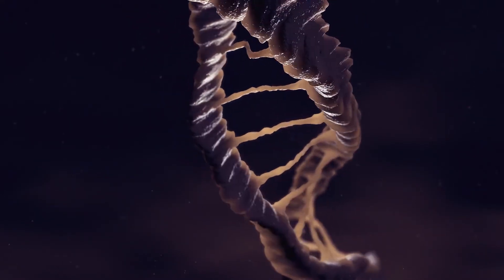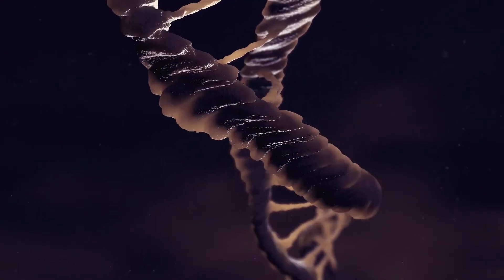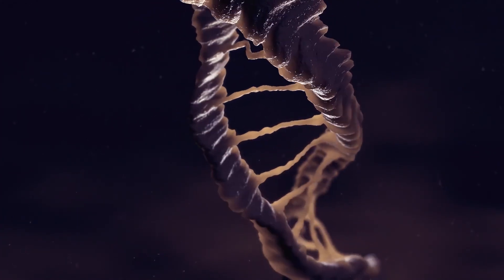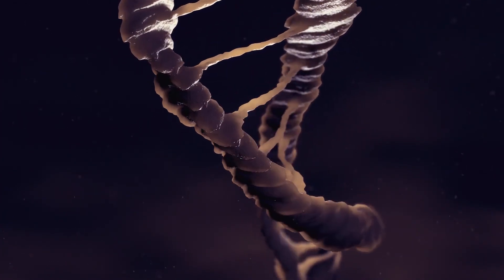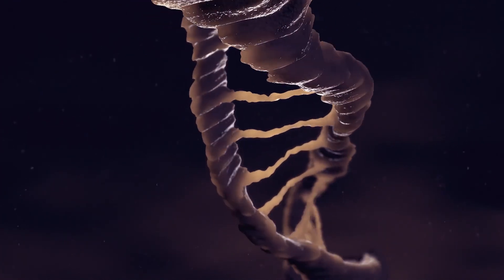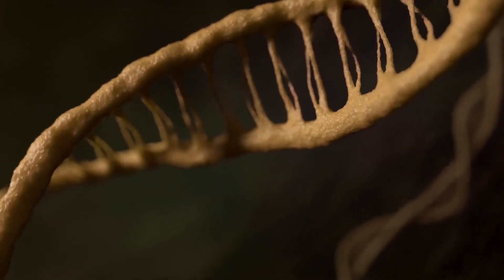What Is Heredity ?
The characteristics that parents have are transferred to the offspring individuals by the genes located on the chromosomes. The transfer of the properties of a living being to the offspring is called heredity, and the properties that can be transferred from generation to generation are called hereditary properties. The science of biology, which studies heredity, is called genetics.

Each feature that is transferred from mother and father to offspring is called a character. Each character transmitted from mother and father is expressed by a pair of genes.

Concepts related to heredity:

*gEnotype: The gene structure that a living being has.

*Phenotype: It is the external appearance of a living being that occurs due to the genotype characteristics.

*DOMINANT gene: these are the genes that ensure the appearance of their own characteristics in each case. Dominant genes are denoted by capital letters such as A, B, C, T, K, and M.

*RECESSIVE gene: These are genes that cannot show their own characteristics when found together with the dominant gene. Recessive genes are denoted by small letters such as a, b, c, t, k, and M.

*PURE Decubitus (homozygous): a structure formed by the coexistence of two genes of the same property. AA, bb, TT, kk can be given as an example.

*HYBRID Decubitus (heterozygous): This is a structure formed by the coexistence of two genes of different characteristics. Aa, Bb, Tt, Kk can be given as an example.

EXAMPLES OF THE CORRECT USE OF THE WORD HEREDITY IN A SENTENCE

- The historical existence of a country is an immeasurable inheritance of values that it possesses.

COMBINED WORDS CONTAINING THE WORD HEREDITY

the science of heredity

OTHER QUESTIONS THAT USERS ARE WONDERING ABOUT

What is heredity so short?
The characteristics that the parents have are transferred to the offspring by genes located on the chromosomes. The transfer of traits belonging to a living being to a offspring is called heredity, and traits that can be passed on from generation to generation are called hereditary traits. The biological science that studies heredity is called genetics.

inherited. a. biy. “The historical existence of a country is an inheritance of immeasurable values that it has: soy, irs, dignity, inheritance, the fact that traits that cannot be radically changed by environmental influences pass from one generation to another through the chromosomes of females and males during fertilization.” -M. C. Anday.
What does genetics mean?
Genetics is the science that studies genes and their functions or disorders. For example, hereditary diseases, such as Mediterranean anemia, are studied in the science of genetics. All genetic information, including DNA and RNA, is called the genome. All the genetic material in the structure of an organism is called a genome.